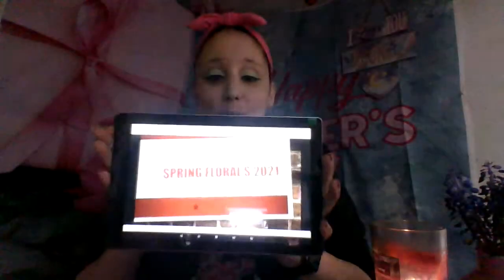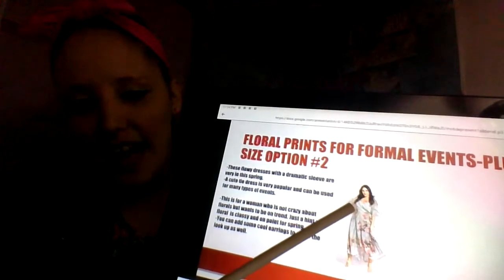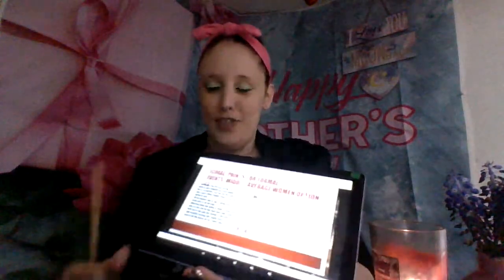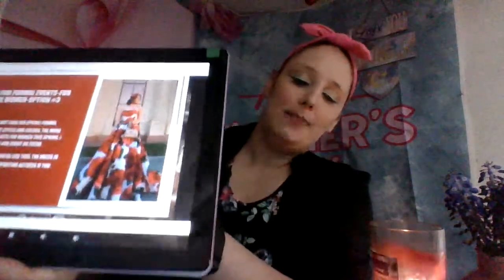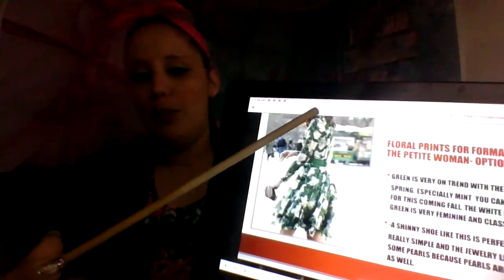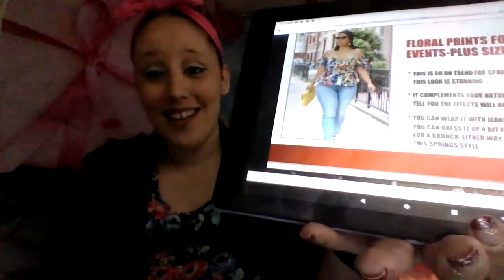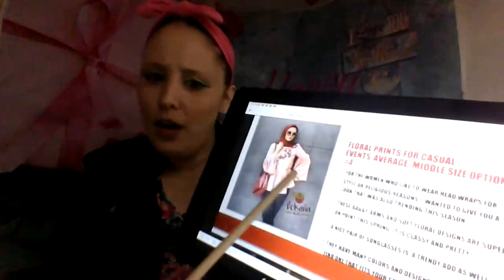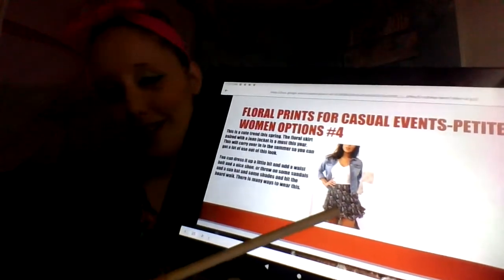How to dress this spring with floral prints from plus size to petite. I show you what is trending.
Hello all you wonderful people out there. I hope you are doing well and feeling good!
Thank you so much for your time and your support! You humble me in the best way and I'm thankful to have ya here. I adore and appreciate you all. Bless you, love and light!
You can find all my Fashion presentations on my FB channel under Lizabeth Oot. Thanks again!